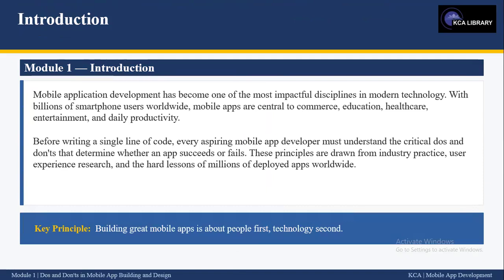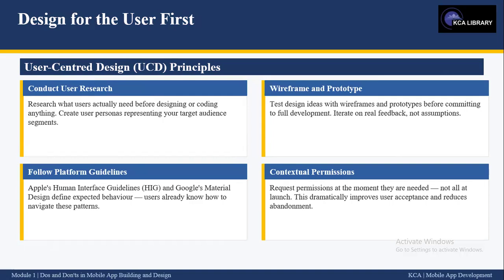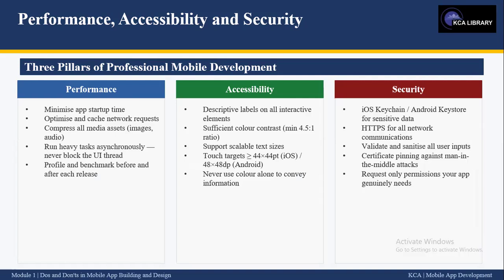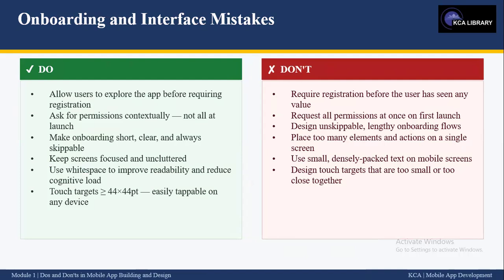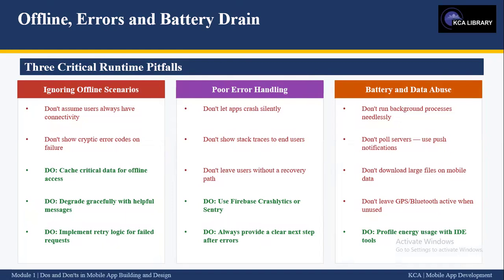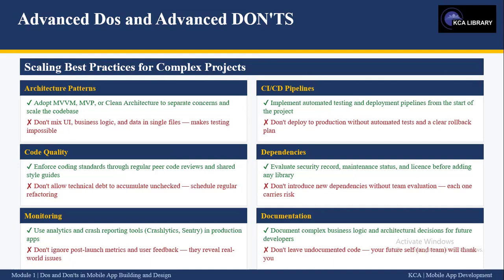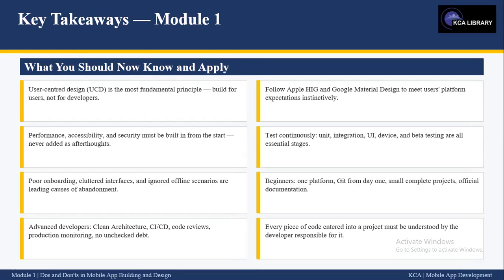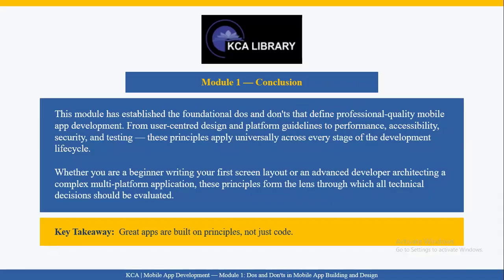Mobile App Design and Development (Advanced Stages)